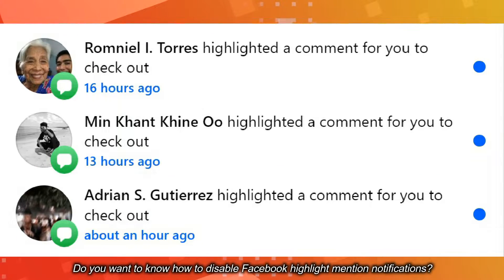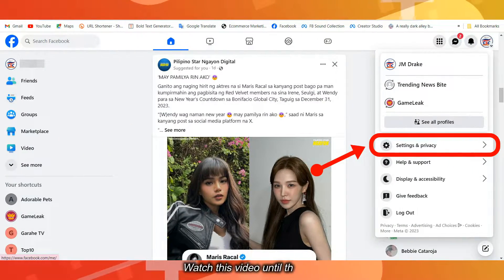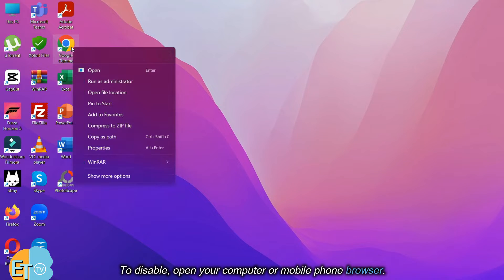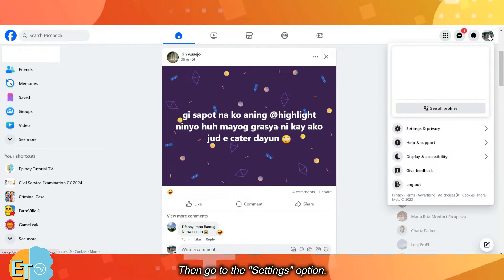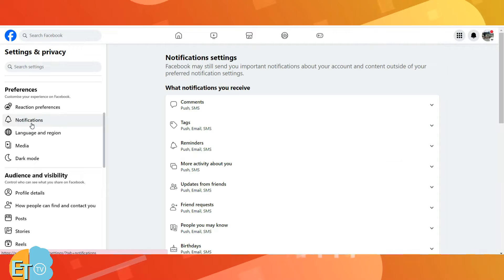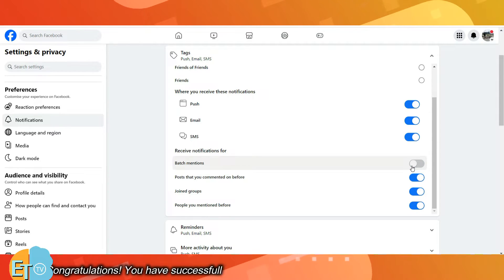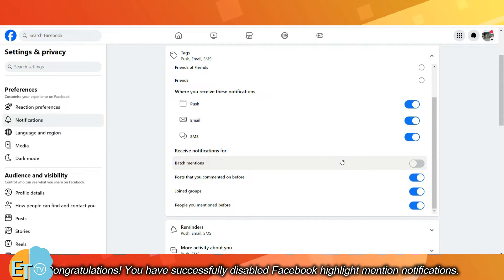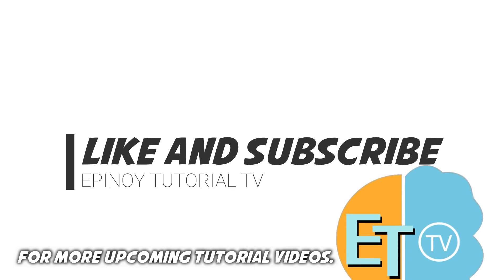HOW TO DISABLE FACEBOOK HIGHLIGHT NOTIFICATIONS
This video will show you how to disable Facebook highlight mention notifications.